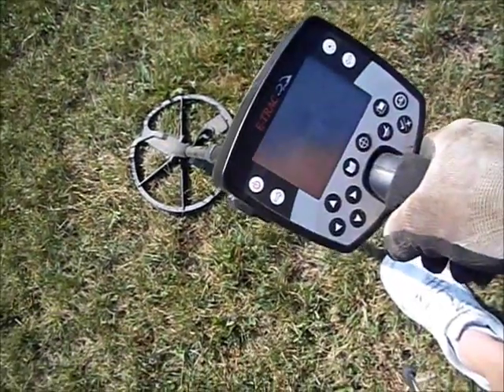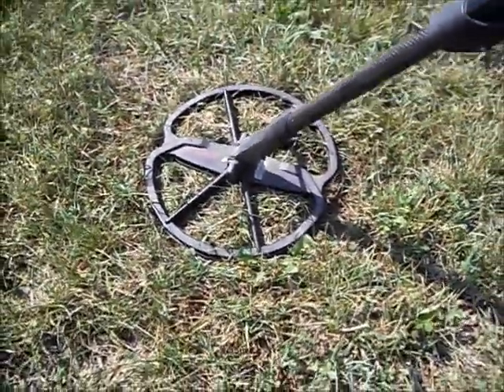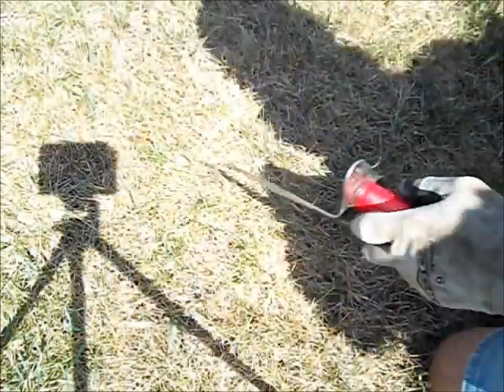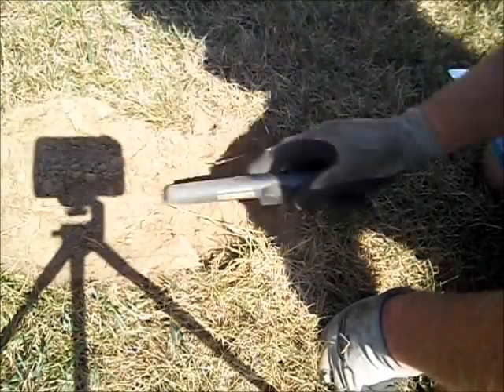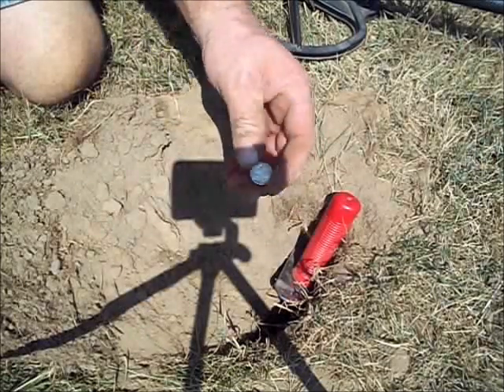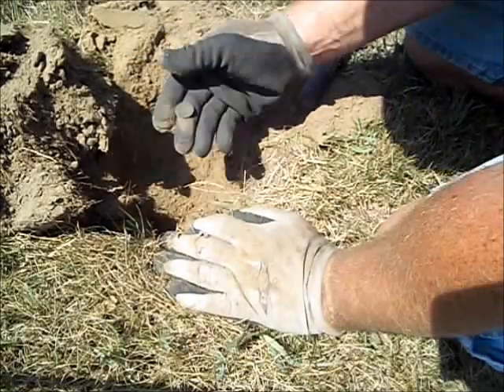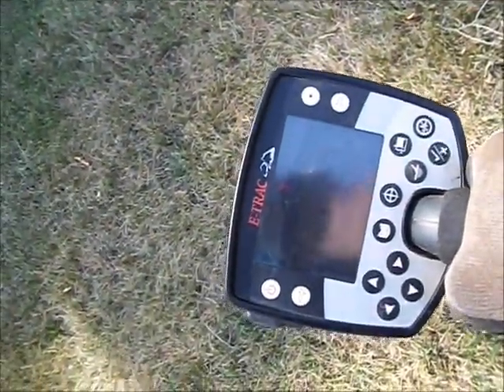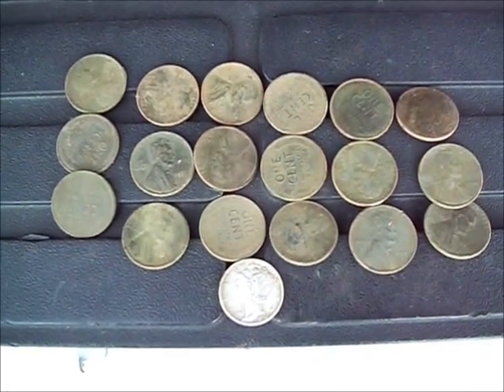Live Digs Metal Detecting With The Minelab E-Trac July 7th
Hi Everyone
 here is a hunt from July 7th at the school grounds.
 Happy Hunting !
            Dave